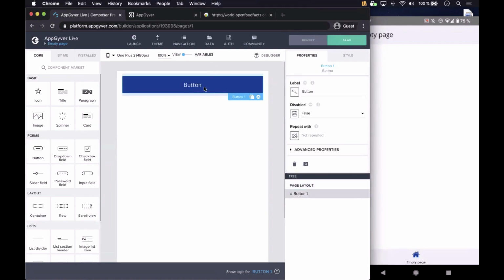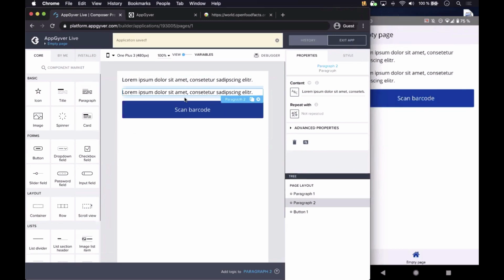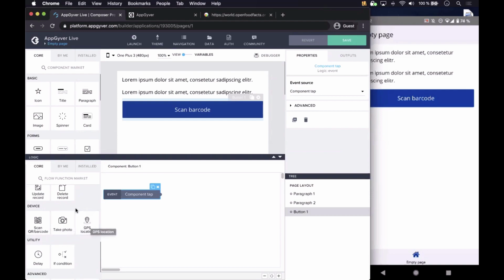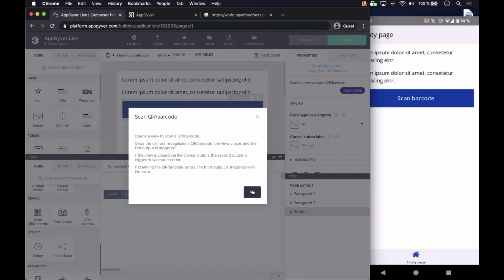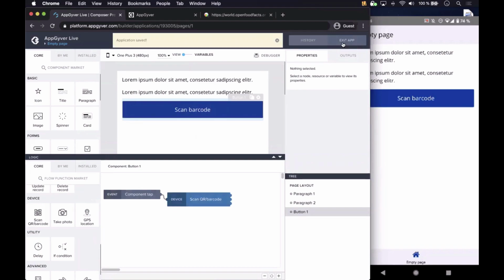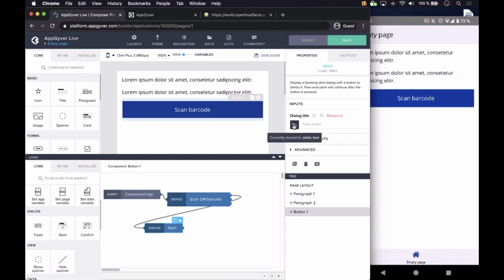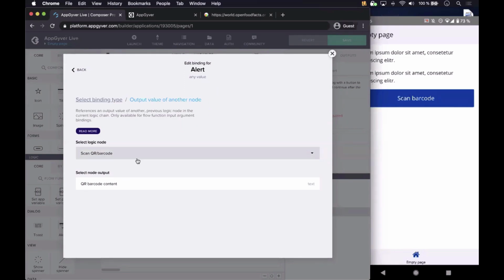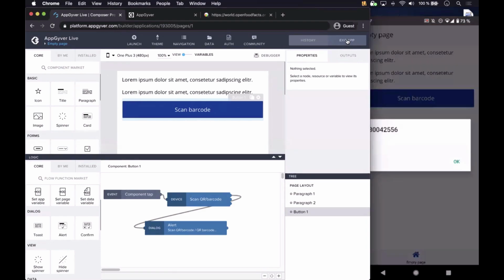AppGyver Live — Scanning a Barcode [clip]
This is a clip from an AppGyver live session (Feb 4th 2021).